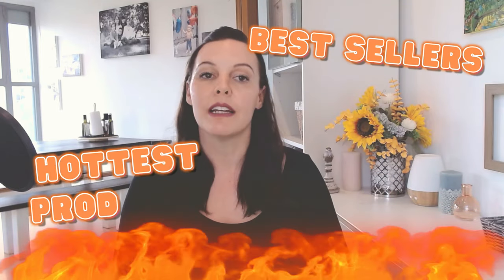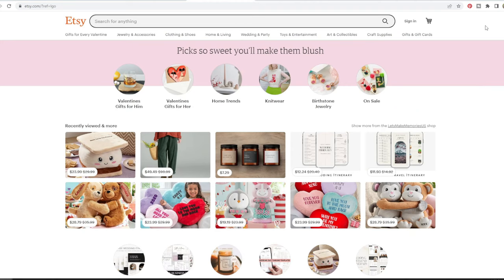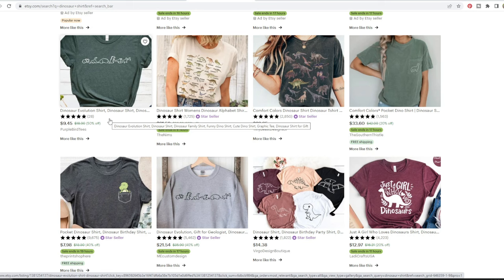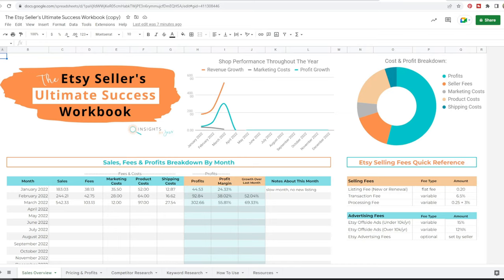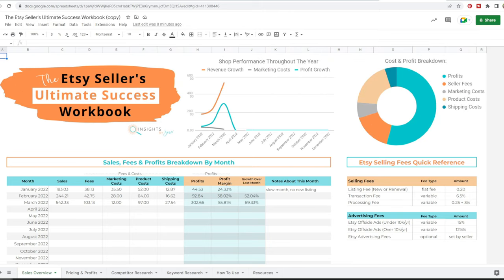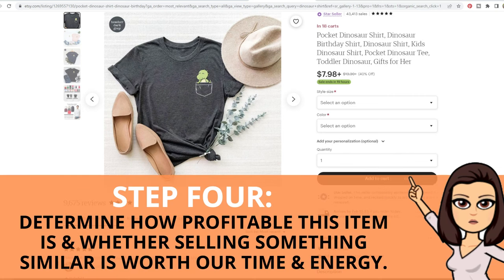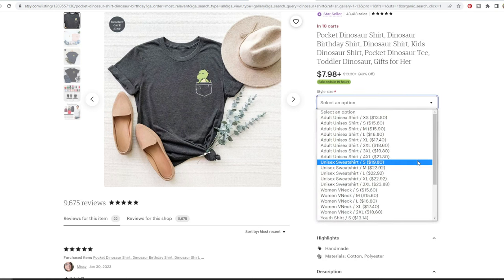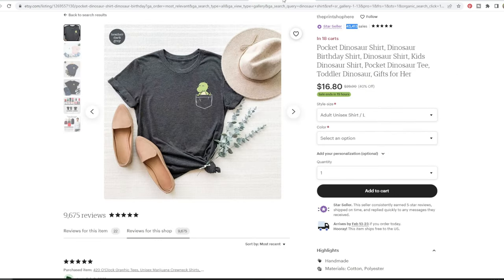How To See Etsy's 🔥 HOTTEST 🔥 Items! | Sell On Etsy Tips, Etsy Sellers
Steal the strategy of top Etsy sellers & learn how to find the BEST SELLING products on Etsy right now! Set your Etsy store on the fast track with this smart tip for selling on Etsy! ;)

Want to know how to increase your sales on Etsy? Looking for the BEST things to sell on Etsy to make money? I’ve got you covered, from digital products and print on demand to supplies and more! This video shows you an AWESOME Etsy shop that’s making CRAZY sales- so you can be inspired, and get some easy Etsy shop ideas of your own! From Etsy USA to around the world, see what products are best selling on Etsy!

I review REAL, successful Etsy stores & show you what’s best selling on Etsy- so that YOU can brainstorm your own easy Etsy ideas and build a strong Etsy strategy for YOUR Etsy store success.

See the Etsy seller tips & Etsy SEO tips this Etsy shop uses for selling on Etsy! See the best Etsy business ideas for your Etsy store & improve Etsy sales! 🔥

⭐LEVEL UP⭐ your sales with my Etsy Seller’s ULTIMATE Success Workbook

Wanna skip to the IMPORTANT STUFF??
Finding Bestseller Listings:
Step 1- 1:05
Step 2- 1:46
Etsy Stats Tip- 4:41
Step 3- 7:42
Research Tip- 9:55
Step 4 (The hard part)- 10:15
Step 5- 17:05
Skip The Math- 20:14
Step 6- 23:41
Research Tip- 25:26
Bestseller Status- 26:17
Profits Tip- 27:28
Pricing Tip- 28:21

Finding Bestselling Niches- 29:36
Step 1- 31:17
Step 2- 32:53
Estimating Tip- 36:29
Step 3- 37:55

P.S.- If you’re still reading this, please comment on this video and tell me what YOU would like to see me do an Etsy review of! 😉